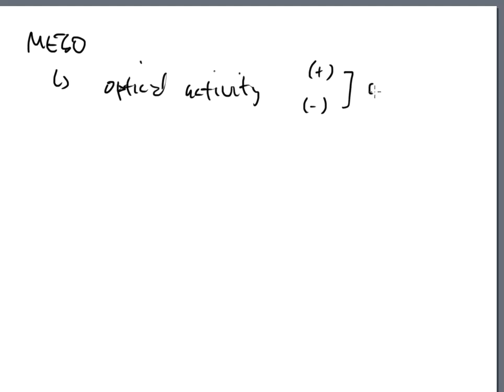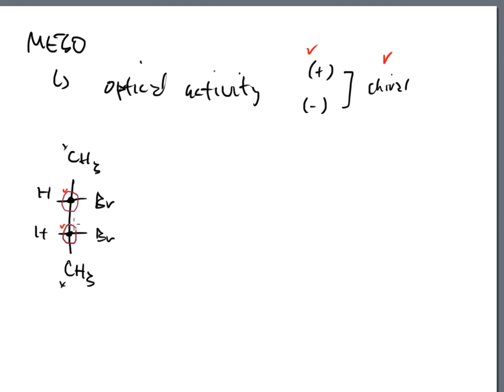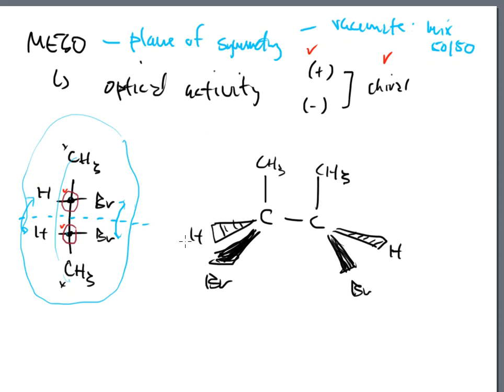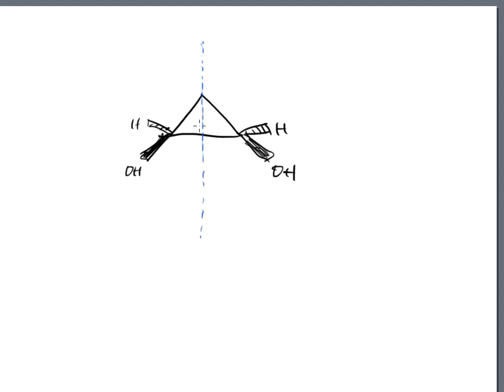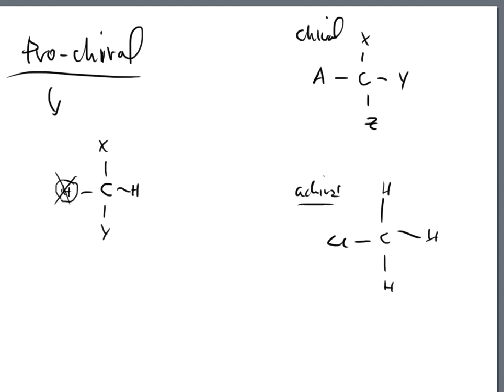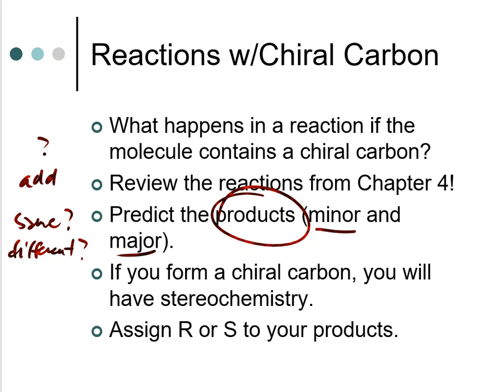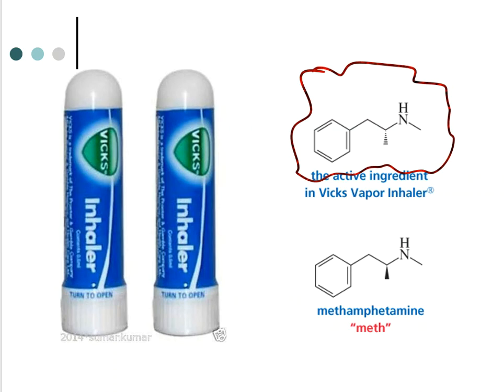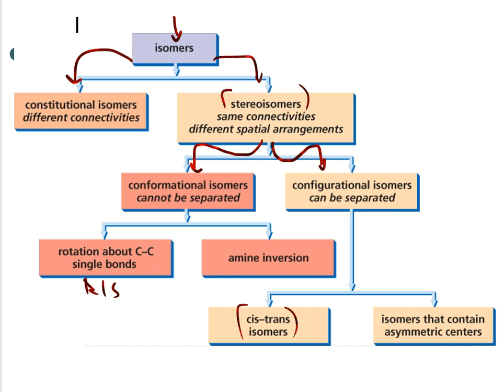CHM 251 Stereochemistry Part 13: What Are Meso and Pro-Chiral Compounds & Summary Review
This video will provide an explanation on more terms presented in stereochemistry: meso and pro-chiral compounds.  Finally, a summary of stereoisomers will be presented.  This is one of many videos found within the "Stereochemistry" lecture series.  The complete set of videos can be found by clicking the following